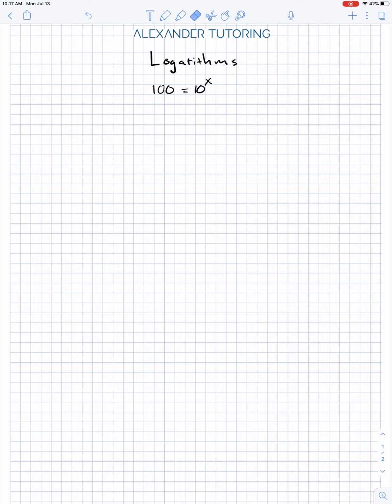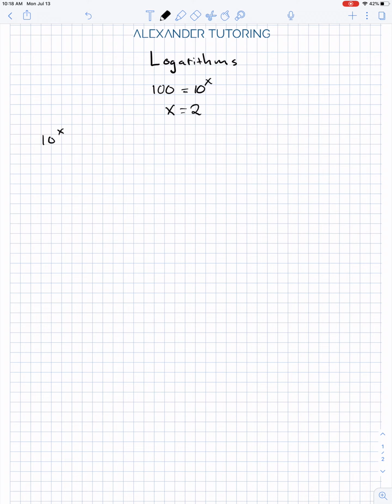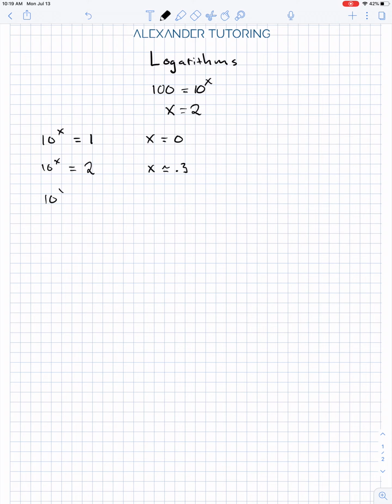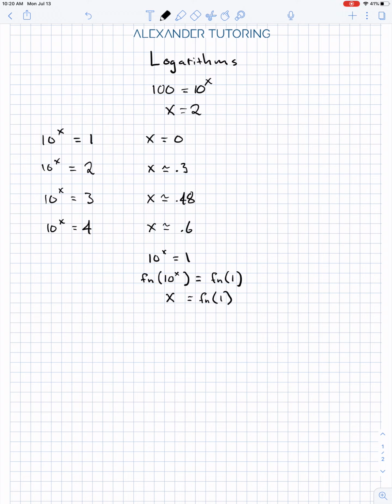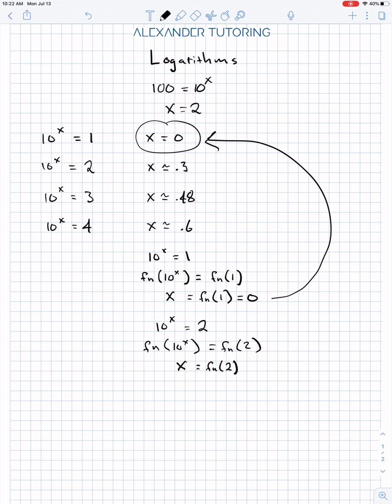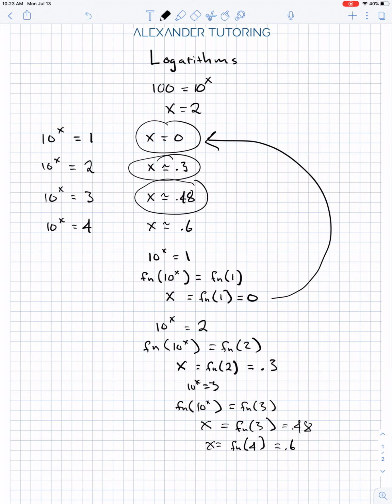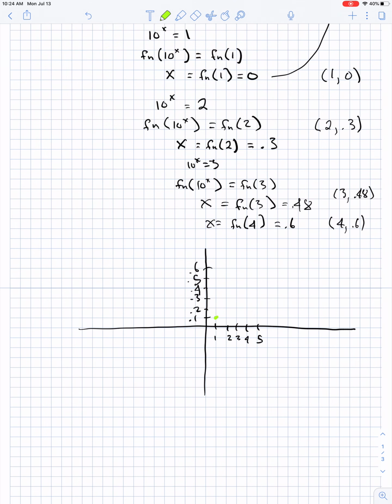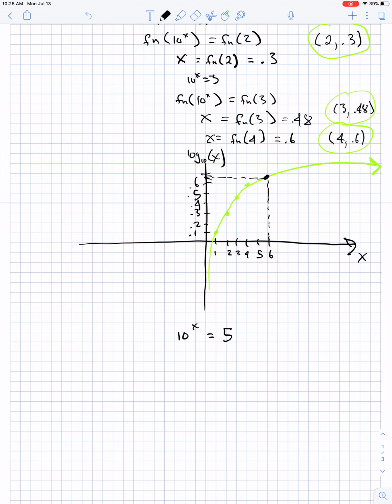Understanding Logarithms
Logarithms feel like a new and foreign topic to most students.  They are not.  A logarithm is just an exponent written a different way, and that single sentence dissolves most of the confusion.

Ask what log base 2 of 8 is, and the question you are really being asked is: 2 to what power gives 8?  The answer is 3, and the logarithm is that exponent.  Every log rule follows from an exponent rule you already know.  Adding logs corresponds to multiplying, because multiplying like bases adds exponents.  A coefficient in front of a log becomes a power, because raising a power to a power multiplies exponents.  Students who memorize log rules as a separate list have twice as much to remember and no way to reconstruct any of it.

COMMON QUESTIONS

The exponent you need to raise the base to in order to get a given number.  Log base b of x equals y means b to the y equals x.

Why do logs turn multiplication into addition?
Because multiplying numbers with the same base adds their exponents, and logs are exponents.

What is the natural log?
A logarithm with base e, written ln.  It behaves like any other log, just with an unusual base that makes calculus formulas clean.

Why can you not take the log of a negative number?
Because no exponent applied to a positive base produces a negative result.